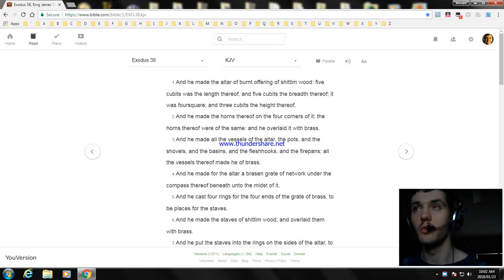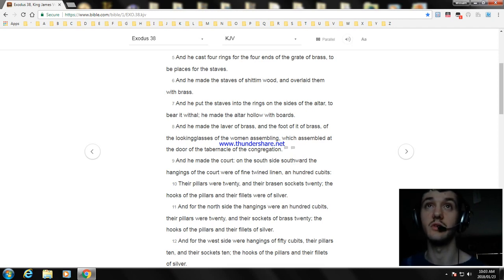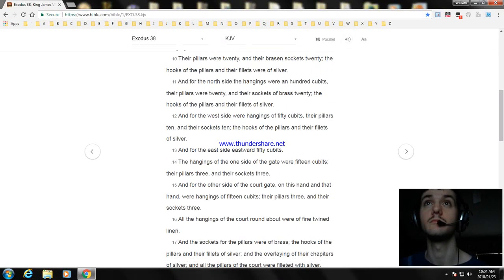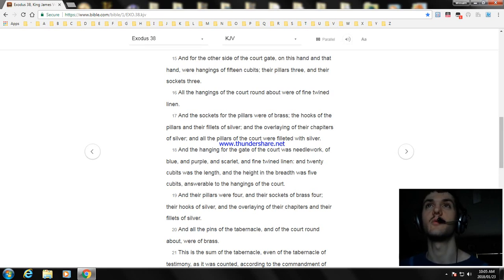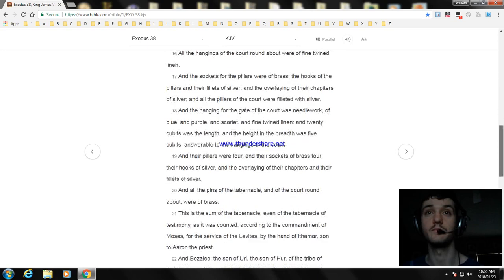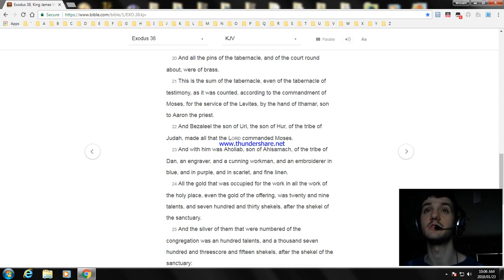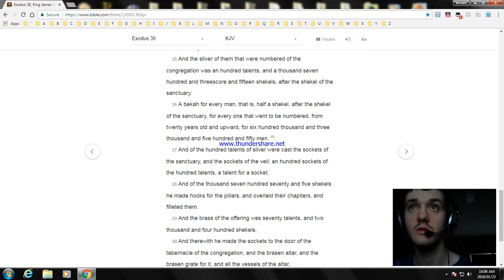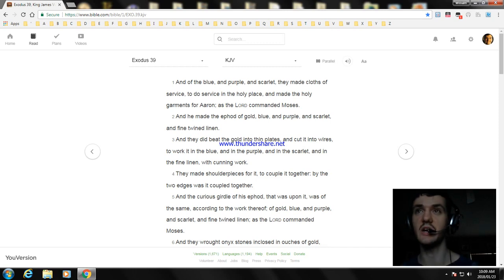Exodus Chapter 38